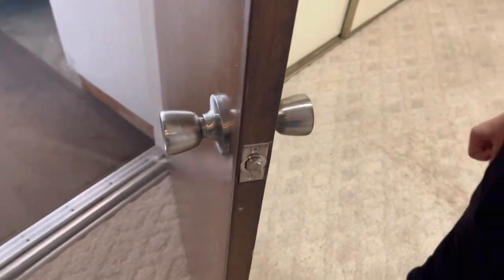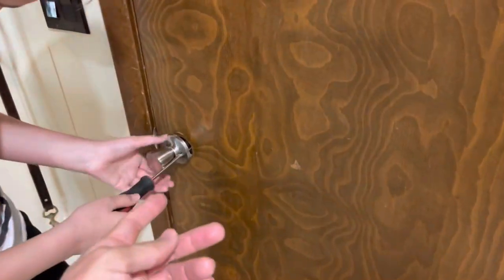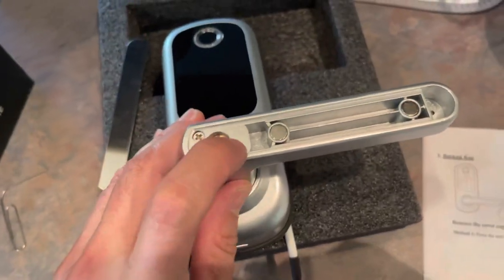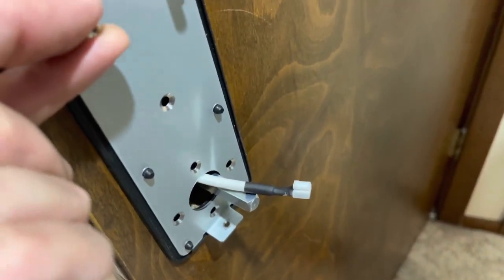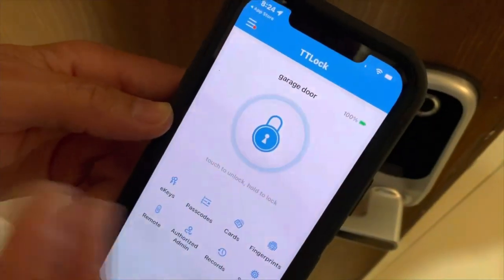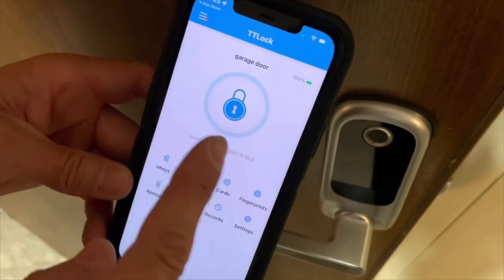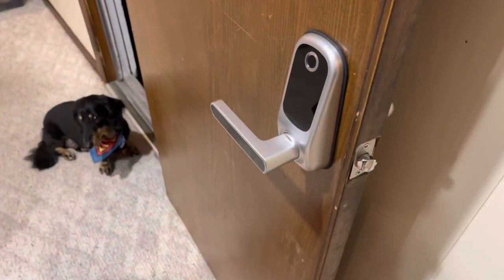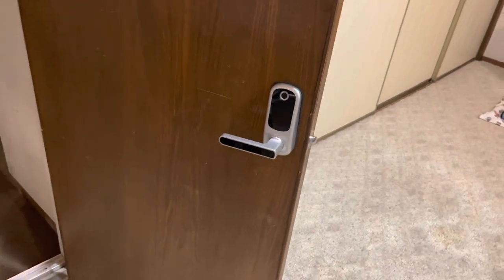BEBASIA Fingerprint Door Lock Unboxing, Installation, and Review!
We installed this new door lock about a month ago and we definitely recommend tryin it out, for the convenience and added security.

Here Is A Playlist On All Of Our Solar Powered Electric Home, Cars, Mower, Tools, And Woodburners

Be sure to SUBSCRIBE and hit the BELL so you don't miss any of those upcoming videos and if you would like to buy us a cup of coffee, we'd really appreciate that too